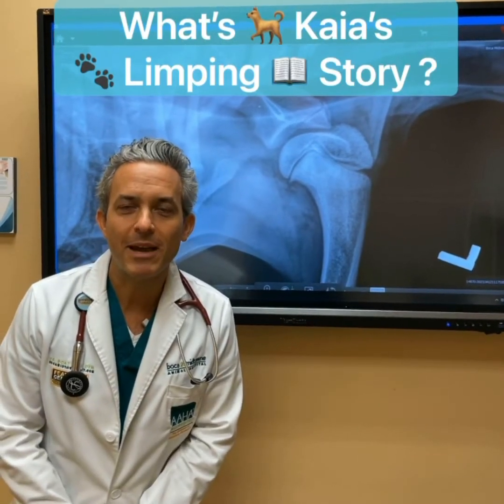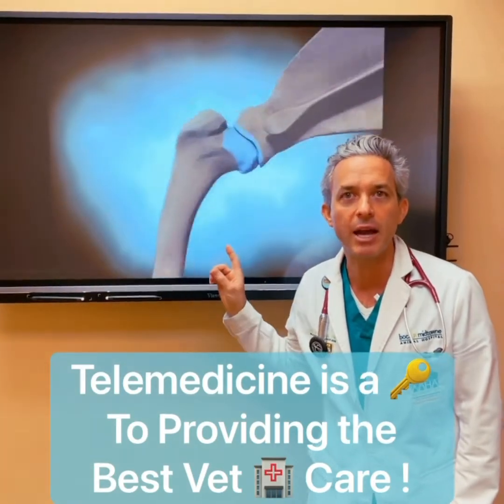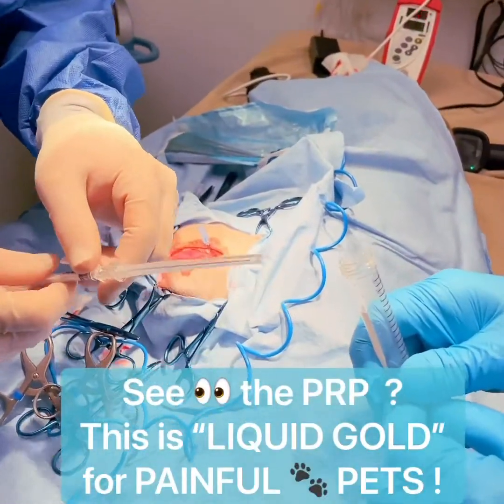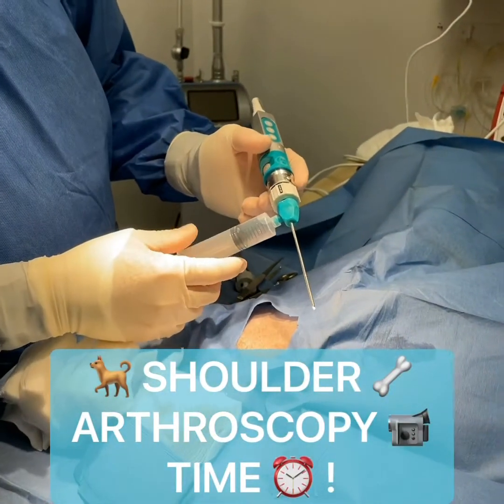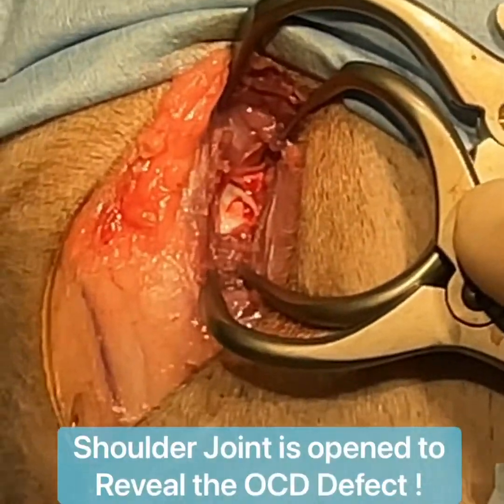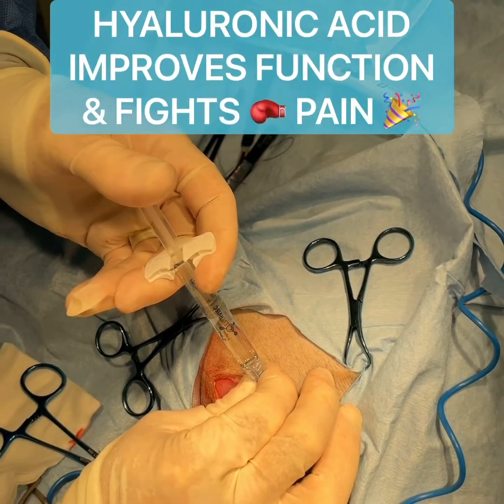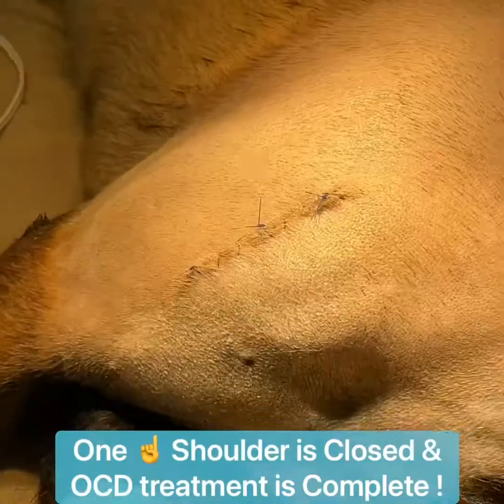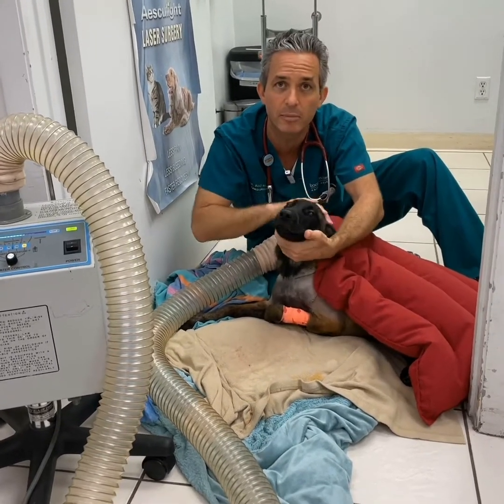Dog Osteochondritis Dissecans (OCD)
Kaia the 5 month old Belgian 🐕 Malinois was suddenly 🐾 limping !

@drboazman found Kaia to be painful 😖 in her left shoulder !

X-rays were immediately interpreted 👀 via telemedicine👨‍💻 thanks to @idexx & allowed for a difficult but timely ⏰ diagnosis 👍🏻 of osteochondritisdissecans (OCD)

osteochondrosis refers to an abnormal development of the cartilage on the end of a 🦴 in the joint.

Osteochondritis dissecans (OCD) is an inflammatory condition 😣 that occurs when the diseased cartilage separates from the underlying 🦴 bone 😱

@dboazman reveals how we confirmed this diagnosis with arthroscopy & how we treated Kaia's OCD in both her shoulders !

Kaia’s systematic treatments for OCD are revealed in the next series of videos include Platelet Rich Plasma (PRP) plateletrichplasma Hyaluronic Acid Injection hylauronicacid Nocita Pain Relief Injection nocita Curettage & OCD Flap Excision, & Class 4 Laser Therapy

The prognosis for OCD of the shoulder in dogs is usually excellent🤩. Dogs 🐕 often return to normal function after surgery, unless the lesion has been long standing & significant degenerative arthritis has set in.